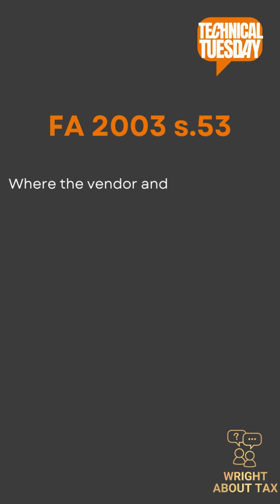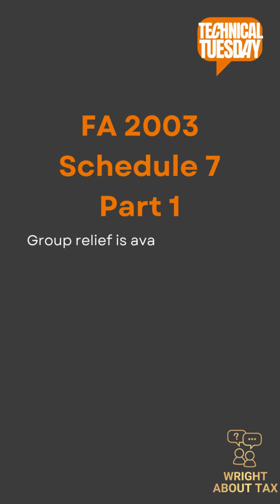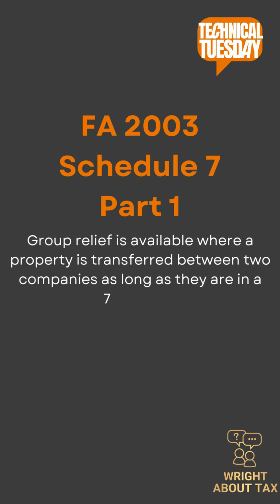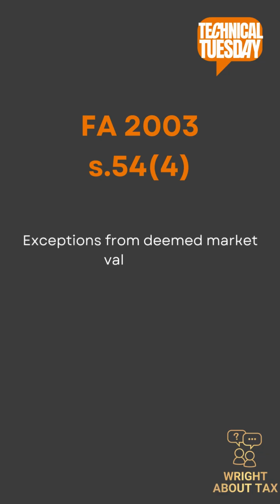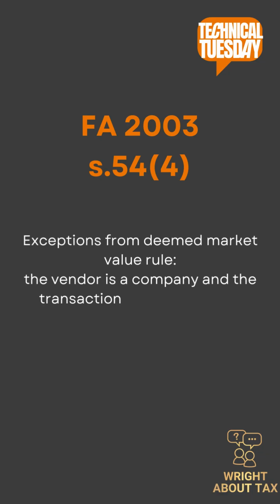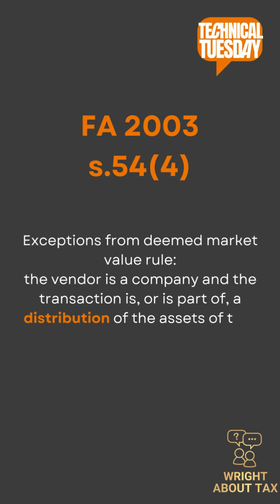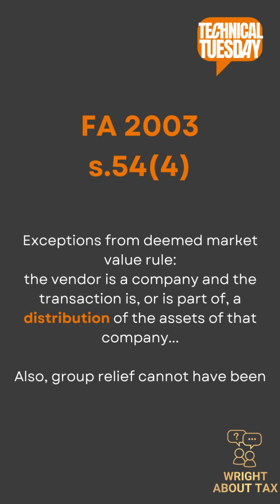Technical Tuesday | SDLT on reconstructions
I've had a few question on SDLT within reconstructions recently so here's a quick analysis 👇